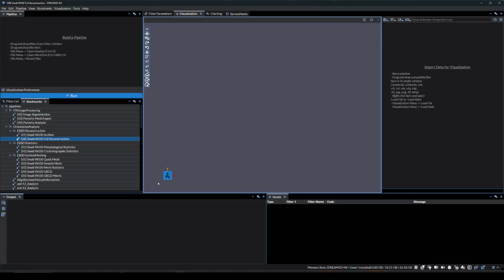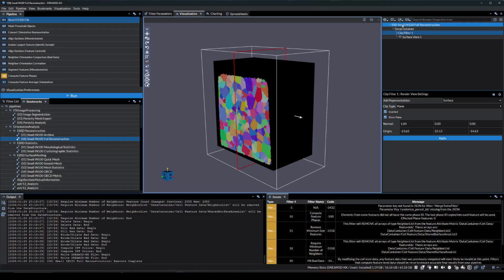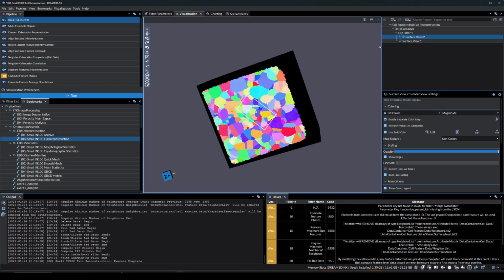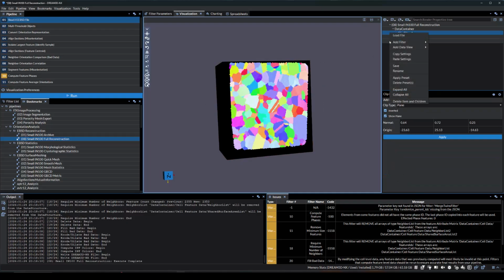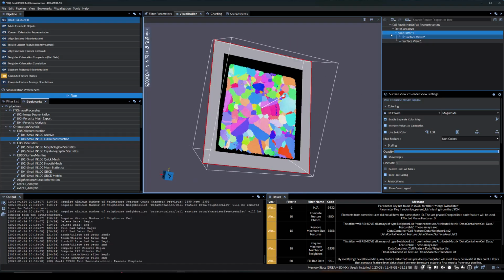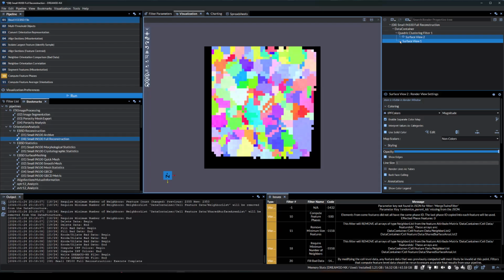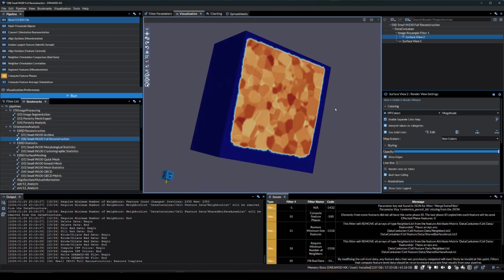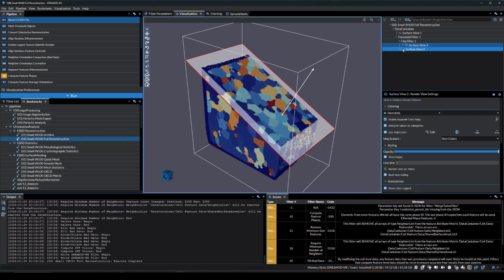Visualization Filters | DREAM3D-NX Tutorial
Explore the visualization filters available in DREAM3D-NX and learn how to interactively analyze data without modifying the original dataset.

This tutorial demonstrates the full visualization filter workflow, including clip, slice, threshold, quadric clustering, and image resampling filters. You’ll learn how to isolate regions of interest, simplify geometry, adjust spatial resolution, and chain multiple visualization filters together. The video also shows how to compare filtered results using split views and linked camera controls.

This workflow is ideal for exploratory analysis, performance optimization, and visual validation of complex datasets.

⏱️ Timestamps

0:05 – Tutorial overview and visualization filter purpose
0:24 – Load example dataset and set surface view
0:40 – Access visualization filter menu
0:51 – Clip filter overview
0:58 – Clip by box demonstration
1:11 – Apply and manage clipped views
1:42 – Clip by plane demonstration
2:21 – Reset visualization and remove clip filters
2:30 – Slice filter overview and setup
2:38 – Slice controls and plane visualization
2:49 – Apply slice filter
3:00 – Threshold filter overview
3:07 – Configure threshold range
3:26 – Quadric clustering filter overview
3:36 – Adjust quadric clustering bins
3:53 – Side-by-side comparison of simplified geometry
3:59 – Image resampling filter overview
4:16 – Visual impact of resampling
4:36 – Chain visualization filters
4:50 – Apply threshold followed by clip
5:11 – Split visualization view
5:25 – Link cameras and compare results
5:43 – Outro